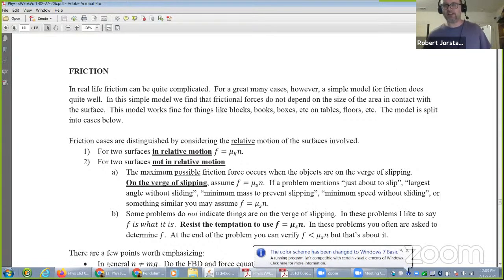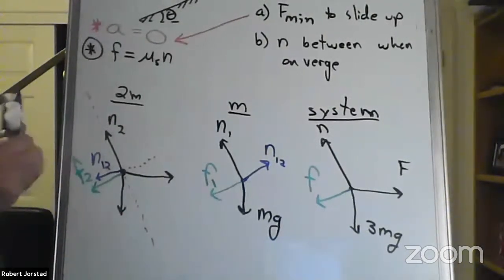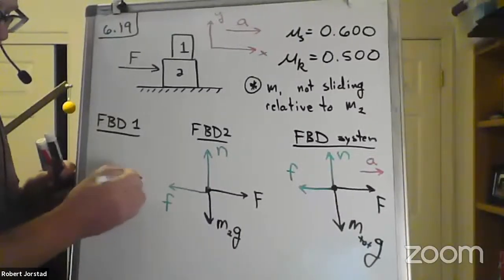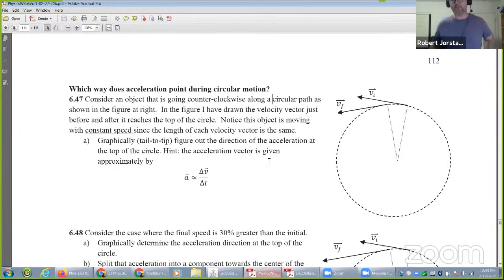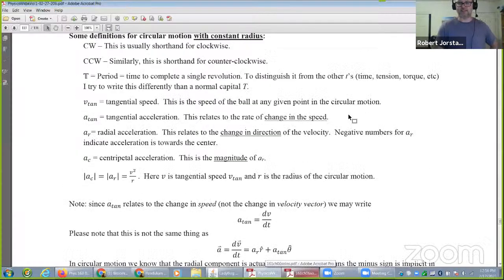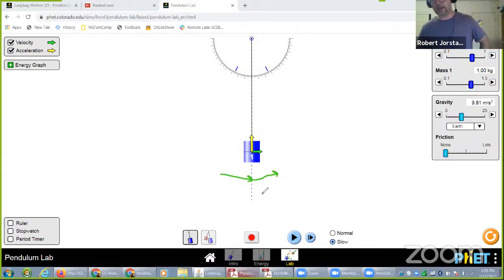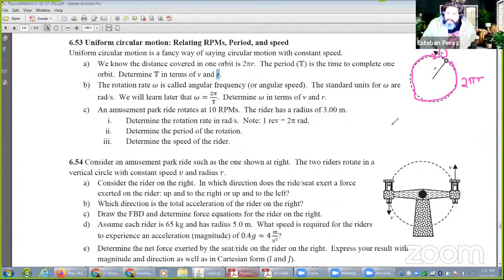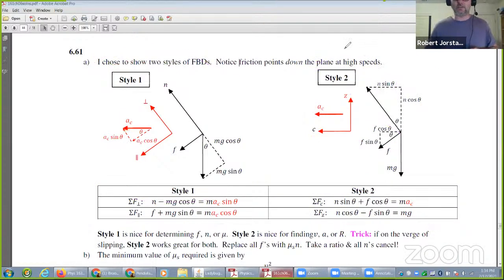Phys161 02/17/21 - Two friction problems to warm up, then Circular Motion